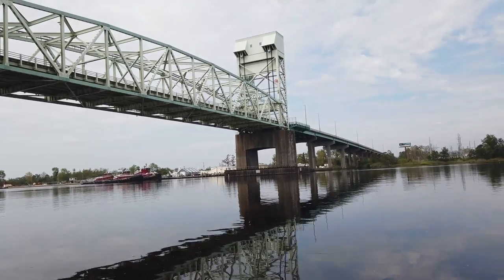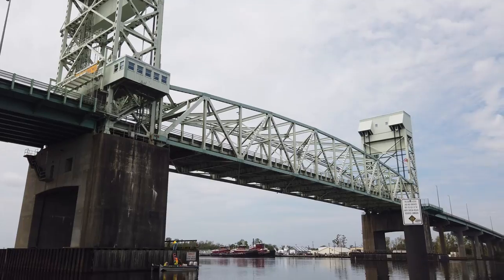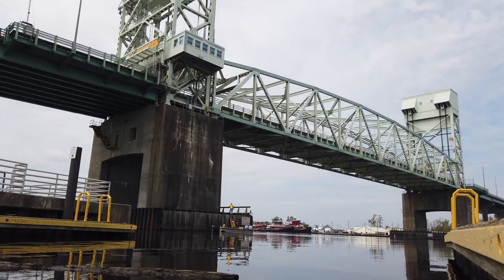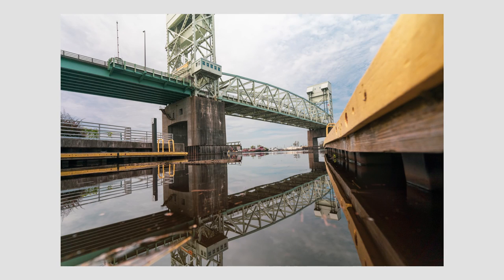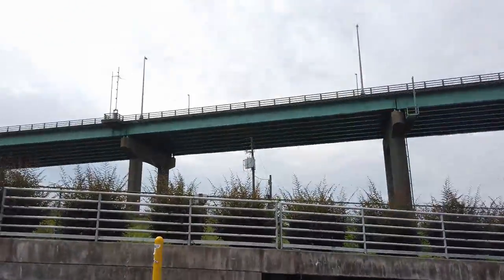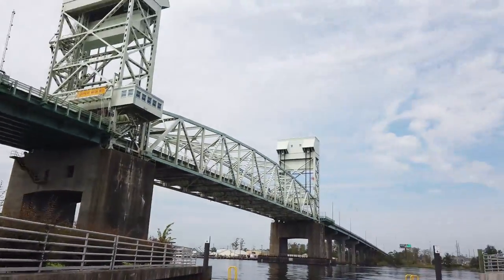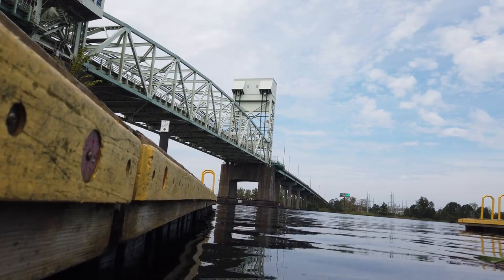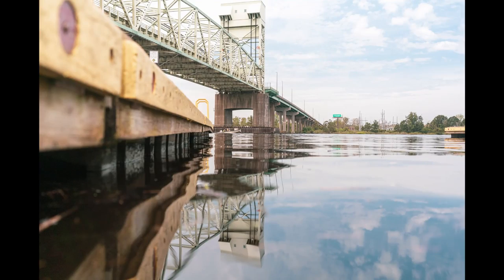Urban Photo @ Cape Fear Memorial Bridge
Shooting Street Photography at the Cape fear memorial bridge in Wilmington NC.  We Will be Shooting on the A7 mark 3 using a Tameron 17-28 mm 2.8
and a Sony Ziess lens 55 MM 1.8